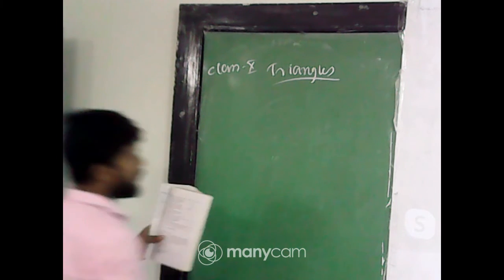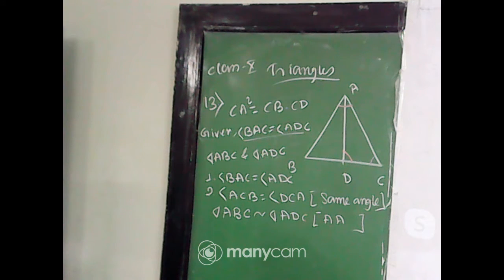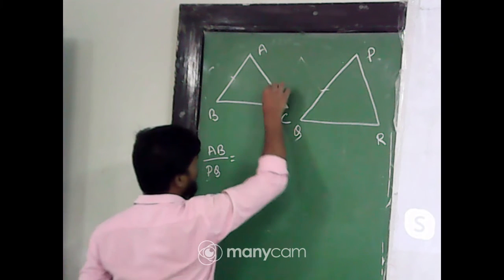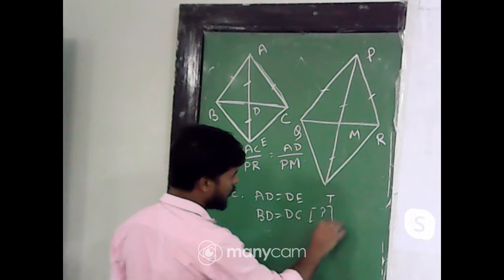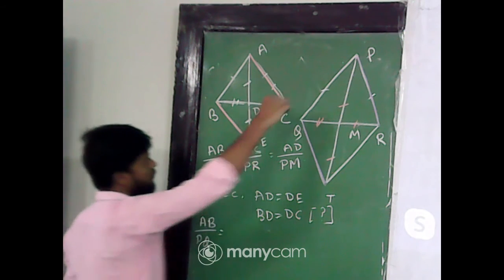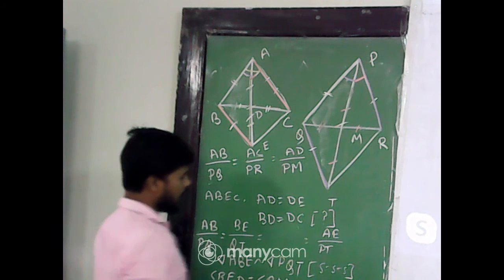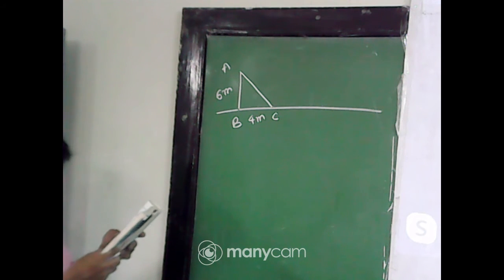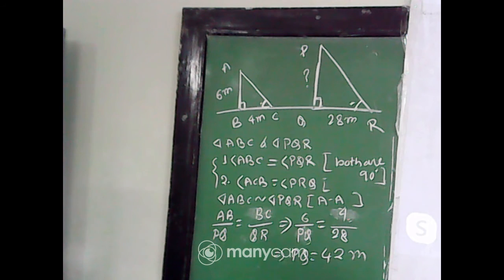Class X Mathematics Live